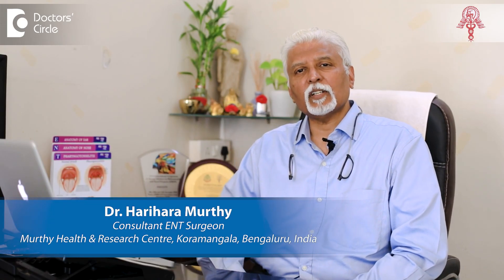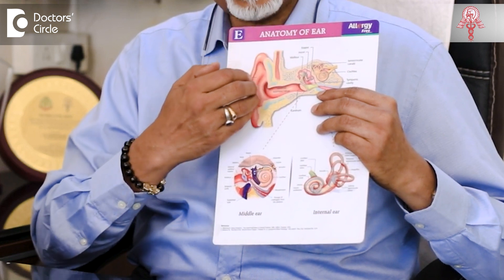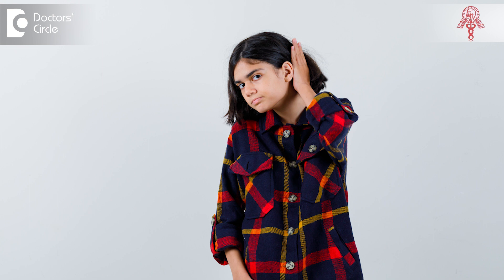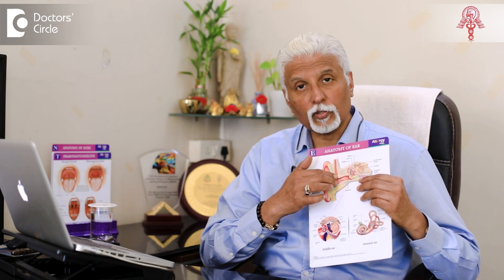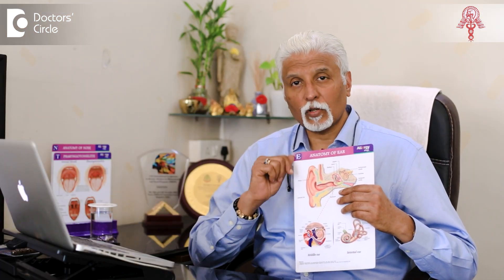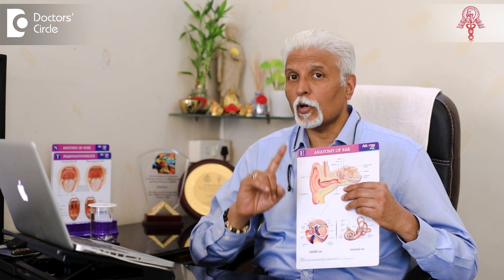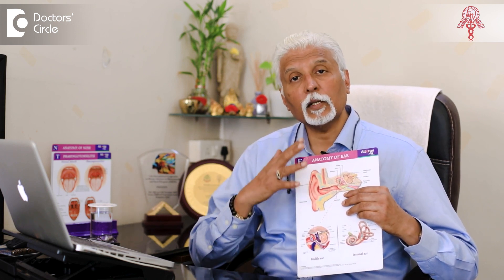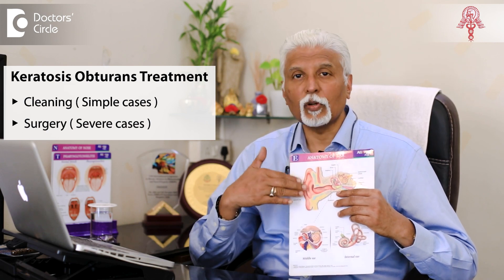Huge Painful Wax in Ear| Keratosis Obturans Treatment - Dr. Harihara Murthy| Doctors' Circle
- World's Largest Health Platform दुनिया का सबसे बड़ा हेल्थ प्लेटफार्म Know Your Doctor
Dr. Harihara Murthy, MS ,MBBS | Phone 📞 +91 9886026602 (Online & in-person appointment can be booked online or by call) Consultant ENT Surgeon | Murthy Health and Research Center, Bangalore, India
Keratosis Obturans is basically a blockage of the external ear caused by an accumulation of dead skin. So the dead skin accumulation happens in the inner portion of the ear canal wherein the same cannot come out. The dead skin accumulates and increases because the skin is shed all the time and if there is a plug of wax or cerumen which is in the outside blocking the aggress of this dead skin the accumulation starts expanding inside. It can be just a plain blockage of the ear causing difficulty in hearing. It could also be a severe pain causing problem because it is expanding and putting pressure over the skin and also causing gentle but continuous erosion of the bone caused by pressure. So the surrounding bone can become slowly thinned out in that area. Also adding to the problem because there is more space here compared to the entrance of the ear as a result the same thing cannot come out on its own. So a Keratosis Obturans can be extremely debilitating for the person who has it in some cases. This has to be removed. There is no way it can be treated any other way it has to be removed and sometimes it can be done in the office procedures of cleaning of the ear. Sometimes it is not possible to do it as an office procedure because of the extensive erosion and pain that the person has got. So this is something that has to be treated by removal under general anesthesia. Either by using the same opening of the external auditory canal or sometimes we may have to open the ear from behind expose that place and completely remove the whole thing. Removing doesn't solve the problem completely because as I said earlier this can be an expansive wide area now because of the expansile nature of the mass. So this place becomes wider the opening is smaller so we may have to drill out this area make sure that the opening remains permanently widened so that a future cleaning is possible the future accumulation is obviated there. So Keratosis Obturans can be a very innocuous plug of wax with dead skin which comes out easily on cleaning or it may become something that is severe and requires surgery and a very definitive surgery for removal of this thing.